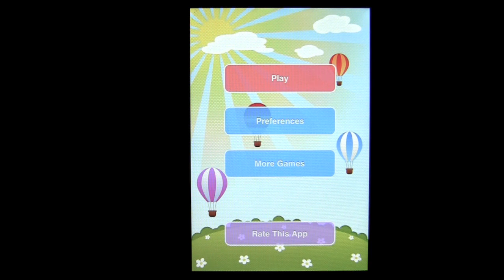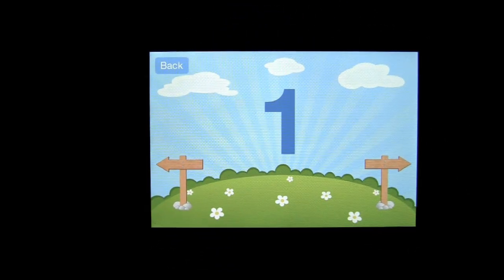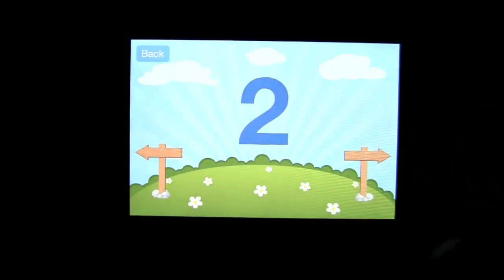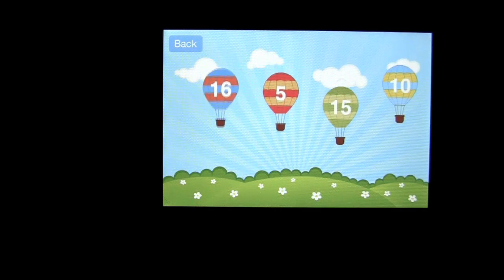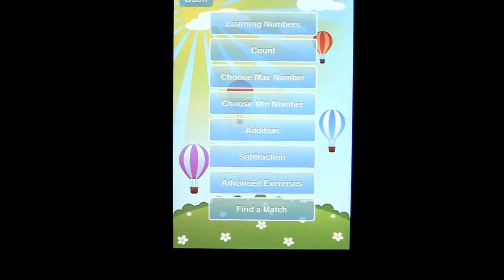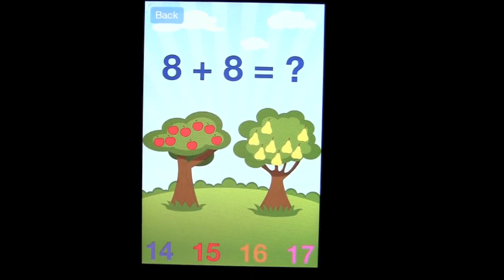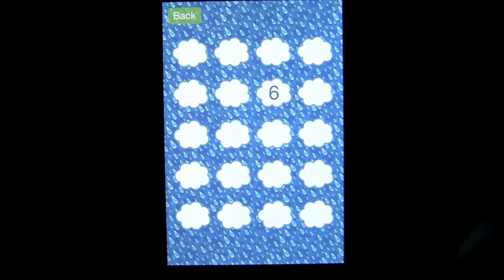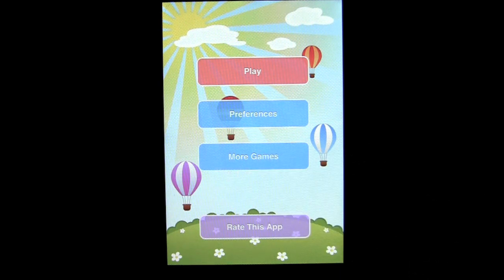Kids Numbers and Math iPhone App Demo - CrazyMikesapps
Kids Numbers and Math iPhone App Details
Title: Kids Numbers and Math
Price: FREE (price drop)
Size: 13.4 MB
Category: Education
Developer: Intellijoy
Store:  iTunes App Store

Developers Description

iOS Universal
Help your preschool and early elementary school children learn their numbers and master basic arithmetic skills with Kids Numbers and Math. Over a million children have already played Kids Numbers and Math and it is finally available in the App Store. Featured by the New York Times, this package of brightly designed, pleasantly narrated number recognition and math games is made with little hands and budding mathematicians in mind.

With its large, easily readable numbers and a bright, simple color palette, Kids Numbers and Math promises to keep your child's attention with kid-friendly backgrounds including hot air balloons, orchards, and an old-fashioned black board.

A pleasant-sounding teacher guides, encourages, and congratulates the children as they progress through the activities. A series of exciting sound effects punctuates your child's taps and salutes them with uplifting chimes each time the problem is successfully completed, an option parents can customize within the app's preferences menu.

Kids Numbers and Math includes activities specifically designed to improve skills kids' math skills. Sections include:

- Counting
Children can learn their numbers from 1 to 20 by counting up, or down, using the app's large, kid-friendly back and forward buttons. Parents can choose to have the numbers spoken in one of eight languages (English, German, French, Spanish, Italian, Russian, Chinese, and Japanese) and set the numbers to appear sequentially or randomly.

- Recognizing and Comparing Numbers
Two activities specifically encourage your child's number comparison and recognition skills: Find the Largest Number and Find the Smallest Number. With each game, a series of hot air balloons descend from the top of the screen and bob up and down. The narrator encourages the child to pick the balloon with the largest or the smallest number.

The constant motion and varying number of the balloons, from two to four, along with the large number range, from 1 to 99, promotes concentration and quick thinking.

- Finding a Match
Parents can encourage their child's memory skills with the Find a Match game. Based on the classic turn-over tile memory game format, children are prompted to find the matching numbers hiding beneath a field of cloud-shaped tiles. The number of clouds can be set in the context menu for this activity.

- Learning Addition and Subtraction
Two activities guide children through the basics of addition and subtraction using apples and pears, and a third, advanced exercise, combines the two.

Children are given a problem to solve, four answer choices, and visual clues to help them find the right answer.

The advanced exercise provides a series of combined addition and subtraction problems with numerals ranging from 1 to 99. The multiple choice format of the addition and subtraction games stays the same, but this activity eliminates visual references-- no orchard fruit to help your child figure out the right answer.

If you want your child to learn math -- and enjoy it -- you'll love Kids Numbers and Math, and so will your little one!

What's new

new menu screen